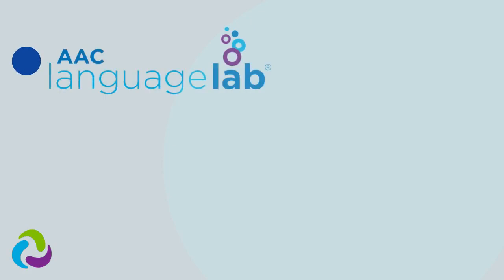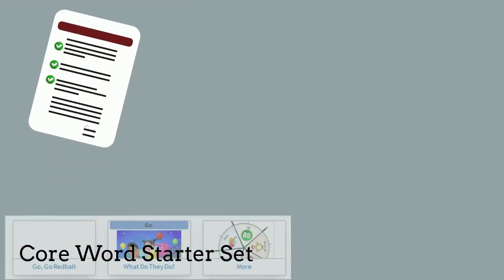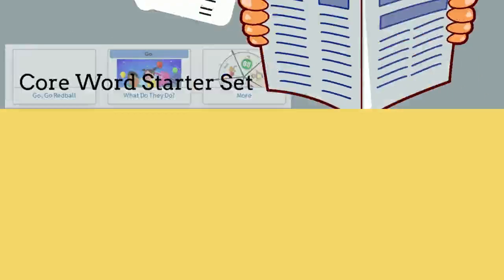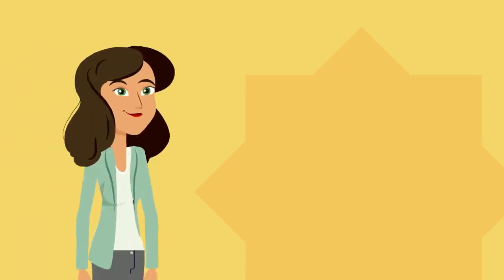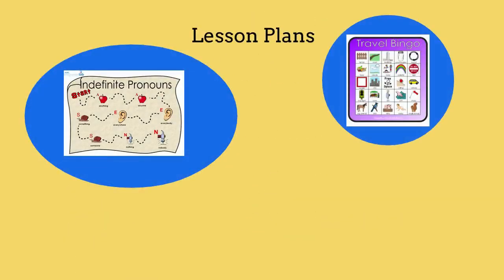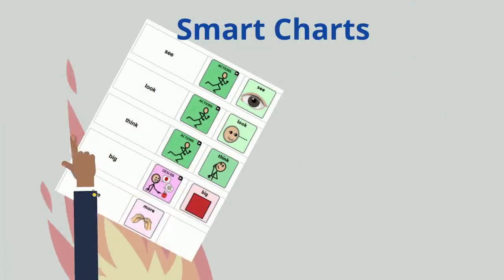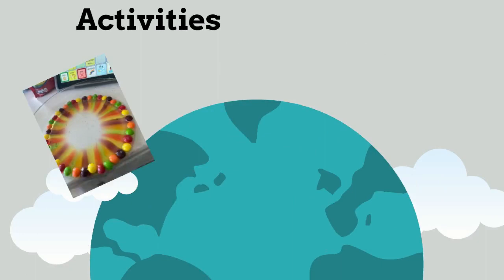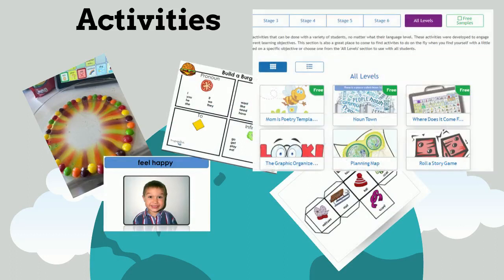AAC Language Lab - CTG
Explore all that is included in your AAC Language Lab Subscription